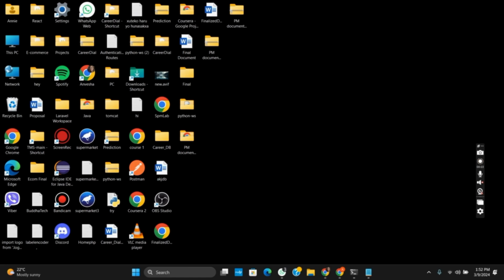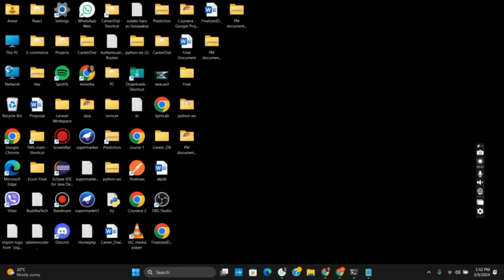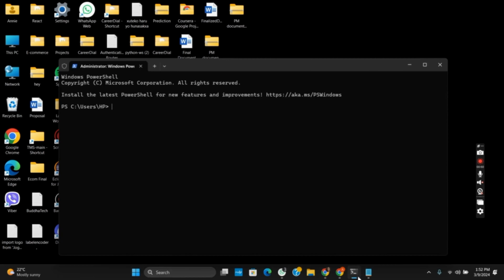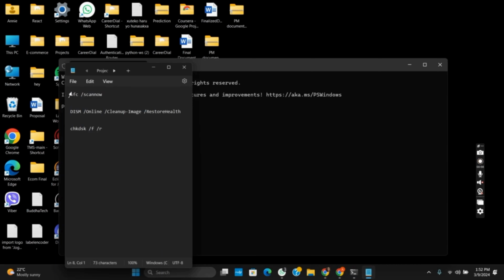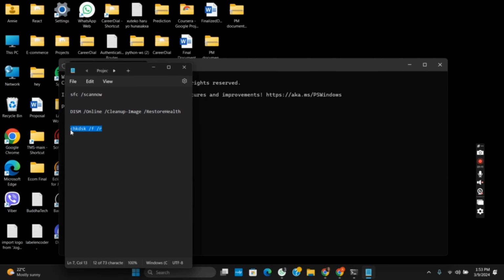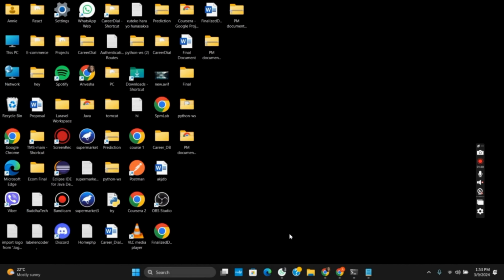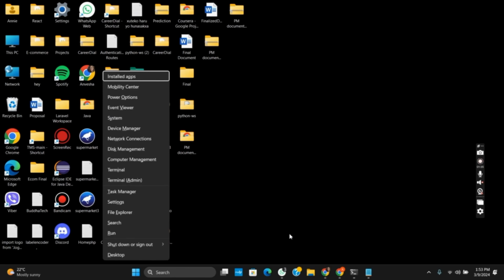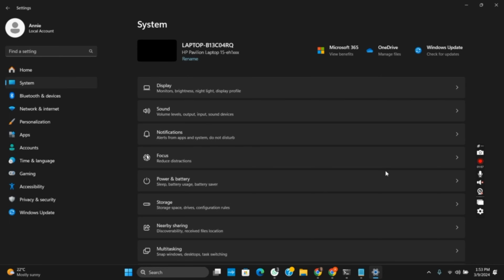[Solved] How to Fix Automatic Repair Loop and Startup Repair in Windows 11/10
🛠️🔄 [Solved] Fixing Automatic Repair Loop and Startup Repair in Windows 11/10

Encountering an automatic repair loop or startup repair issue on your Windows 11/10 PC? Our guide provides effective solutions to troubleshoot and resolve these common problems, ensuring you can boot into Windows successfully without getting stuck in a repair loop.

In this guide:
0:00 - Introduction
0:05 - [Solved] How to Fix Automatic Repair Loop and Startup Repair in Windows 11/10

Unlock the process of fixing automatic repair loop and startup repair issues with our comprehensive instructions. Whether you need to use system restore, repair your system files, or perform other troubleshooting steps, we'll walk you through the solutions to get your Windows PC up and running smoothly again.

Get your Windows 11/10 PC out of the repair loop and back to normal operation with our solved guide!